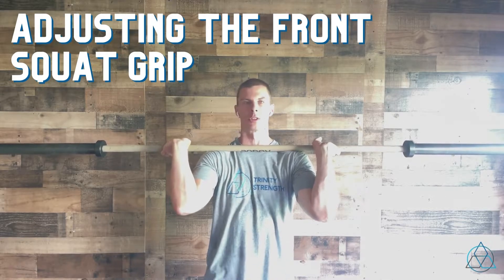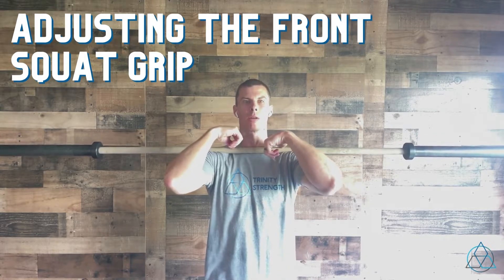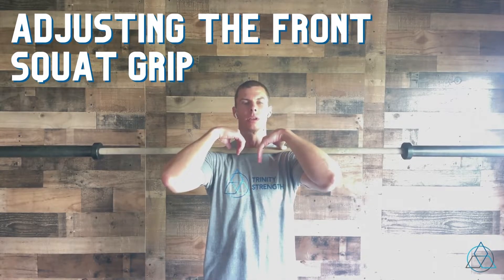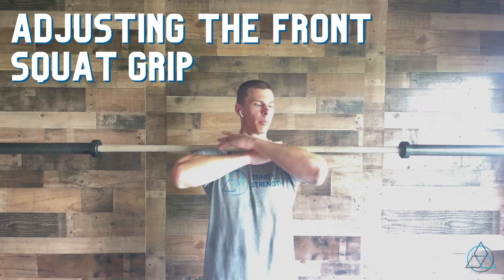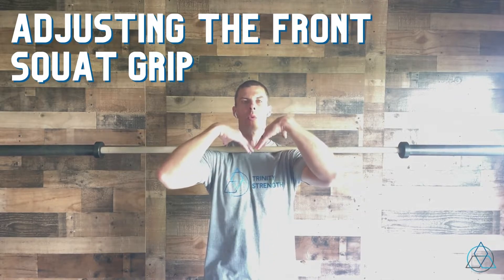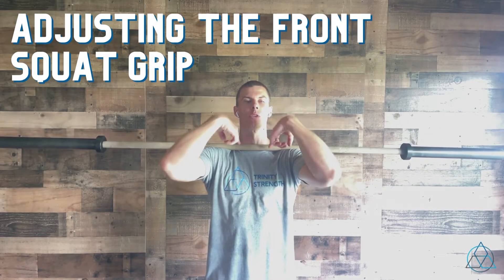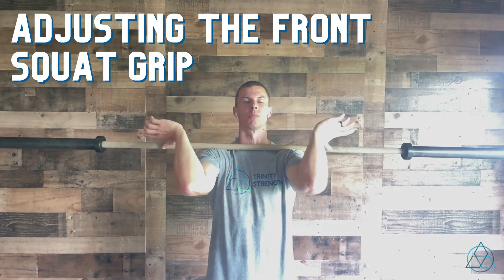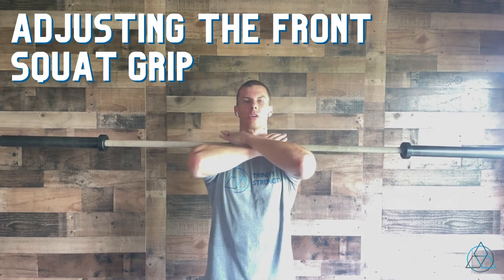Adjusting the Front Squat Grip